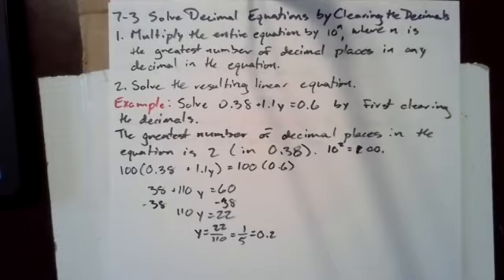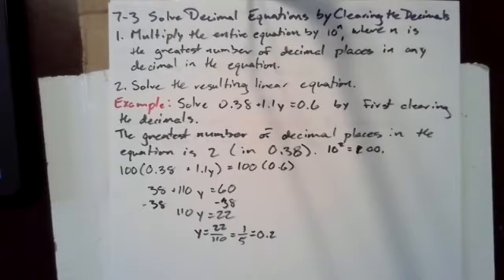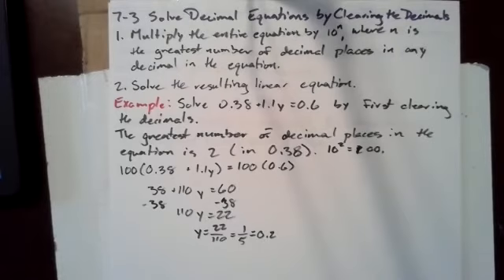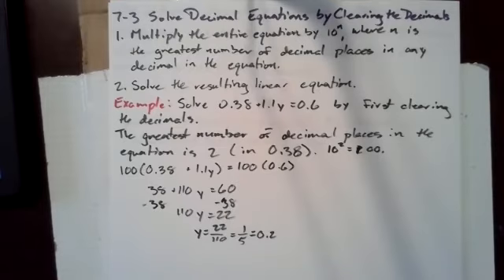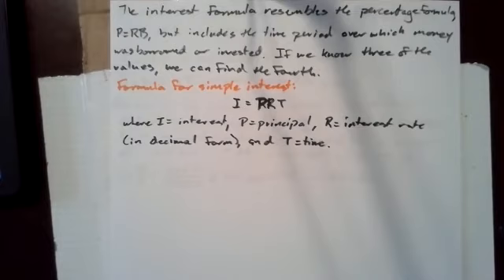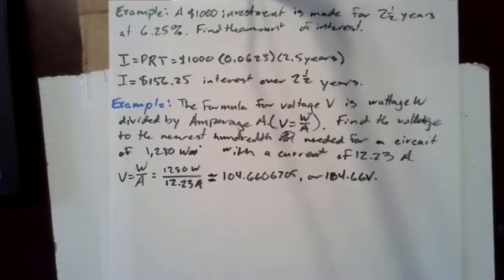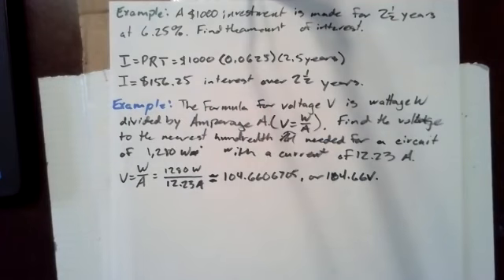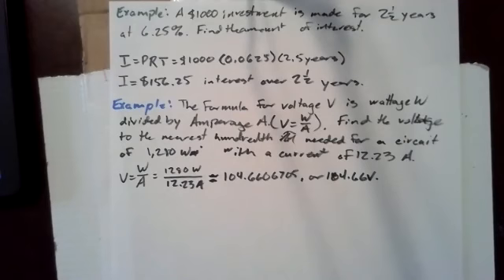Tech Math I 7-3 pt. 3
Solve Decimal Equations by Clearing the Decimals